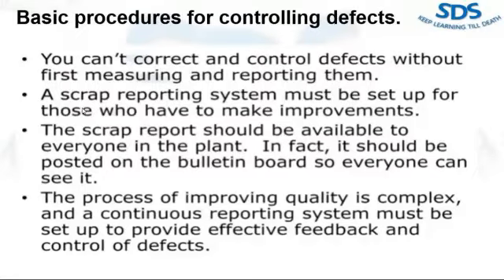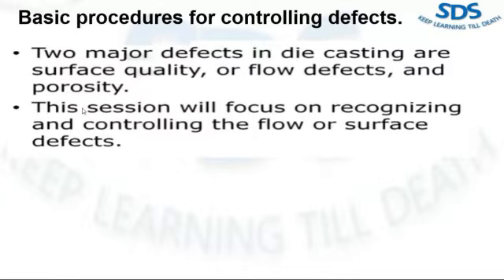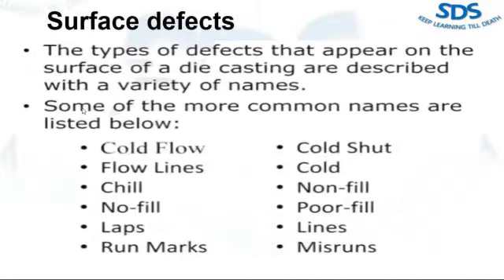Basic procedure to control casting defects.